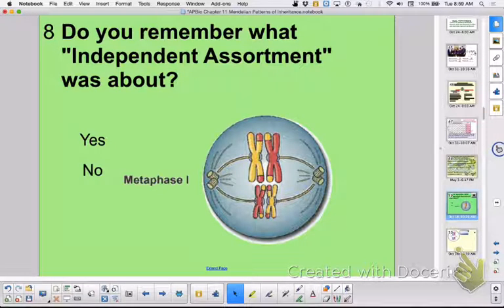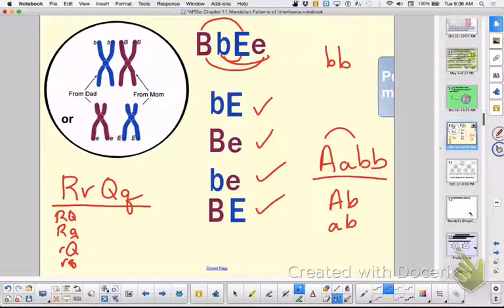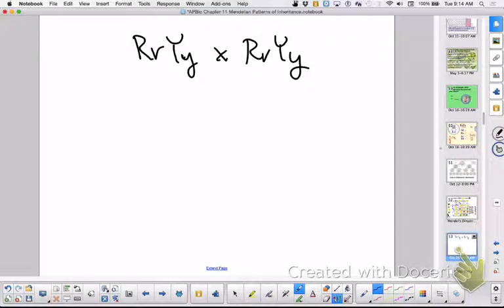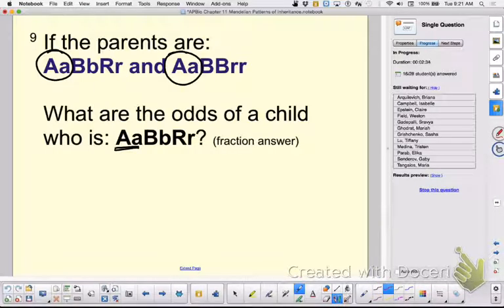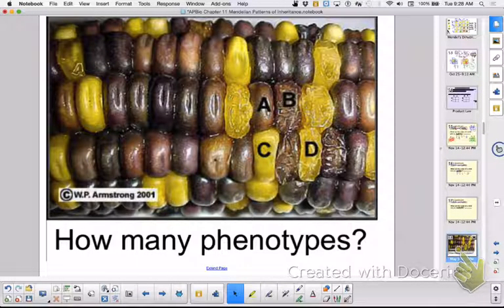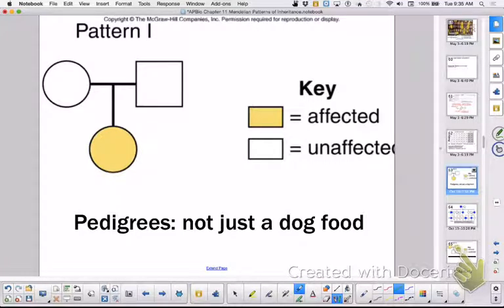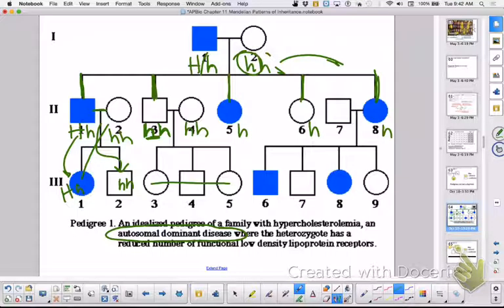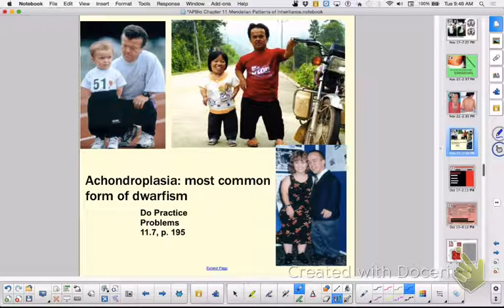Mendelian Inheritance: Dihybrid Crosses and Pedigrees (AP Ch. 10)